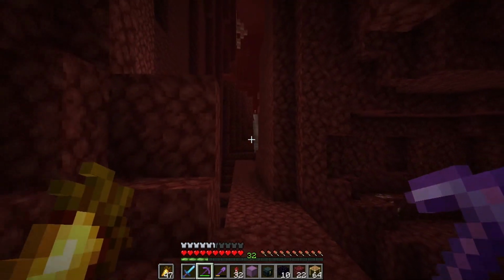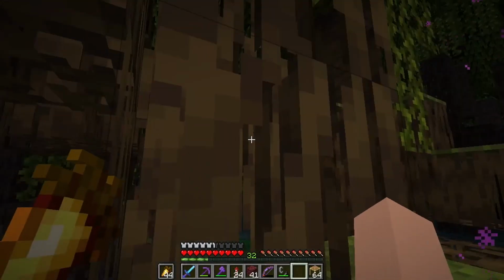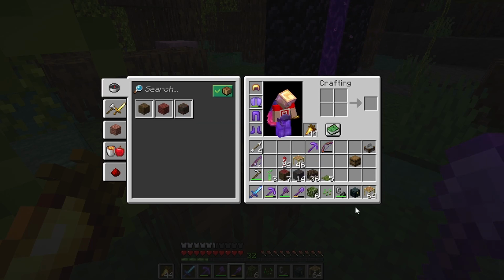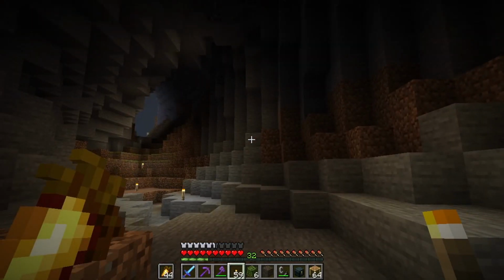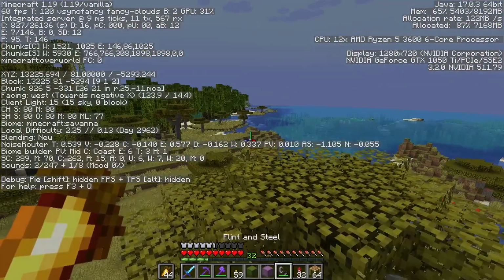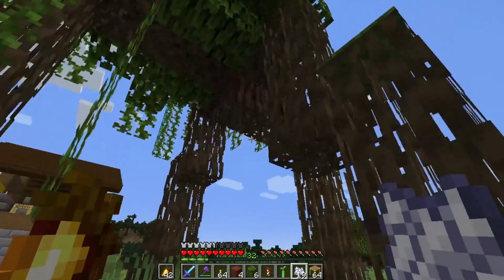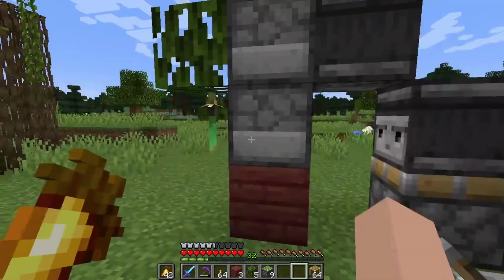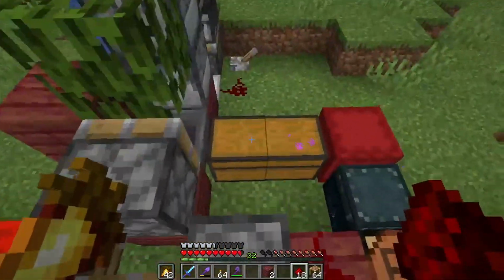rbPlays Minecraft :: Episode 132 :: Automating Mangrove Propagules (saplings) :: Minecraft 1.19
We're BACK after a long (and much needed hiatus) to bring you more Minecraft-y goodness from The Wild Update in Minecraft 1.19! We had to take a break from content for a while but now are ready to ease back into the swing of things.

Today we visit the new mangrove swamp in search of some of the new blocks from there. Then, we do a little automation to make getting propagules a tad bit easier!

Me...socially